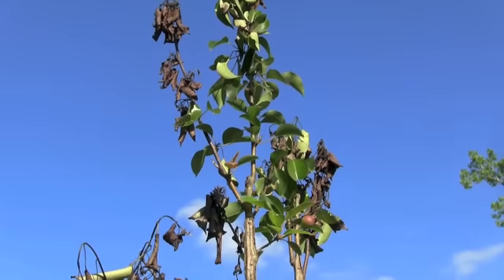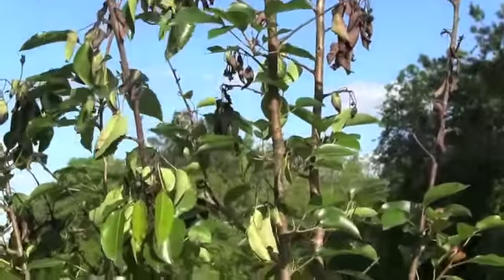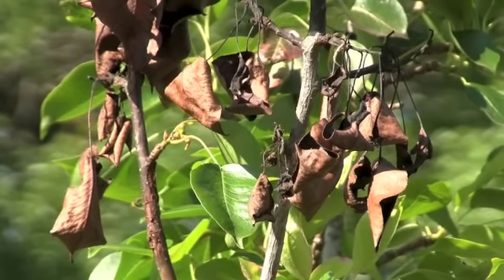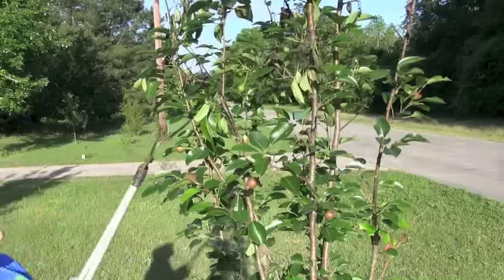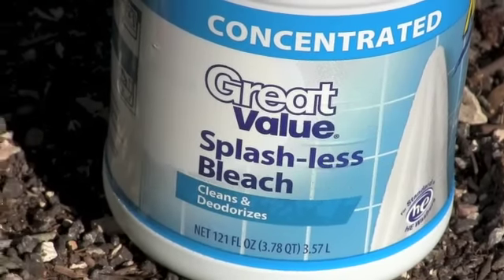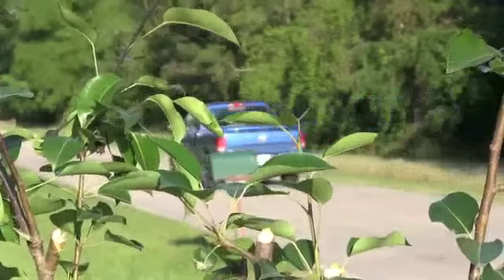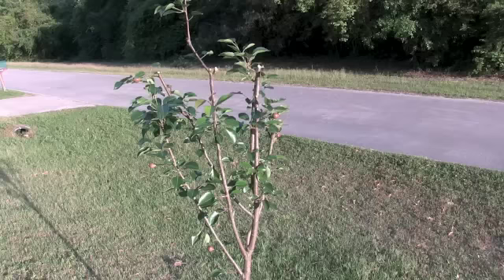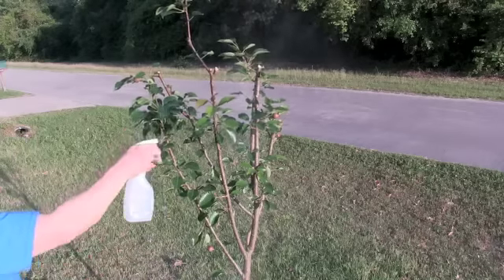Fire Blight in Pear Trees Treatment